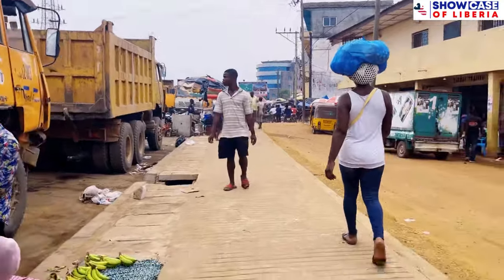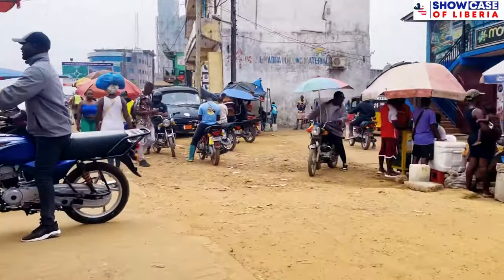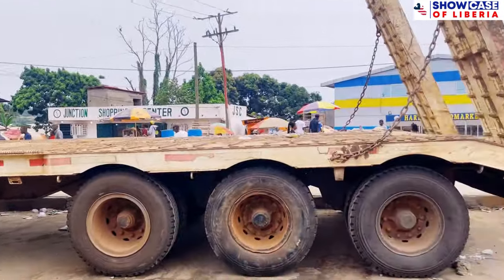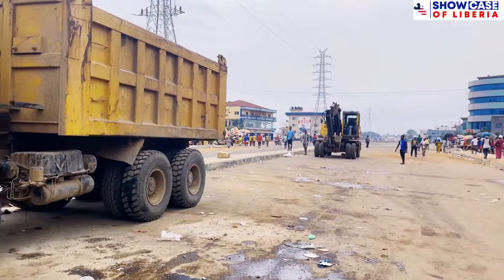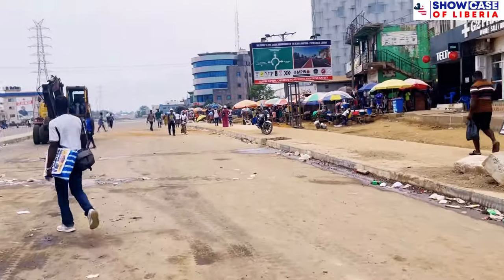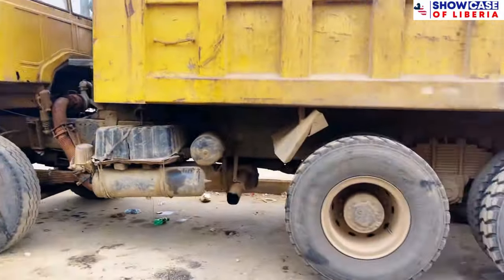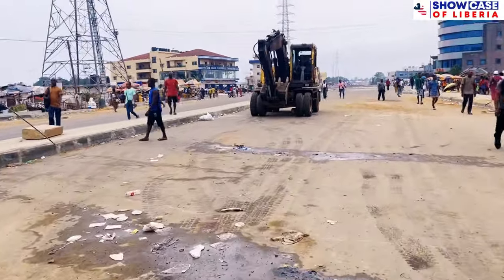The first modern round about at Elwa junction road construction project in Liberia in 2024